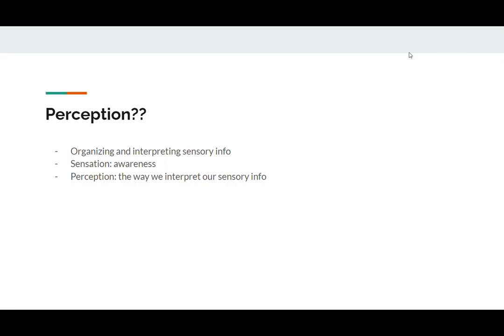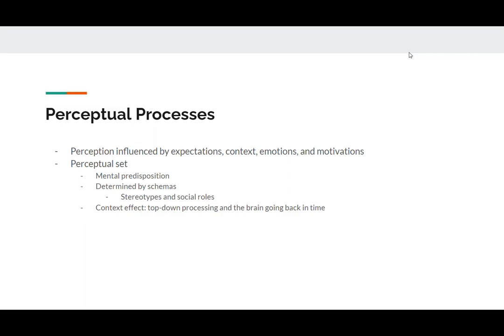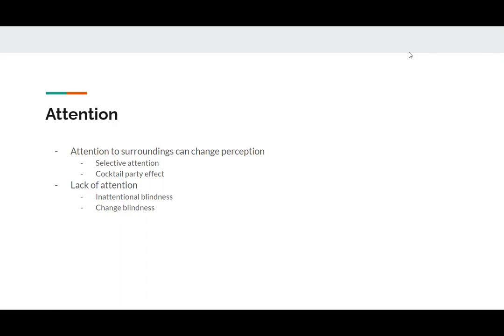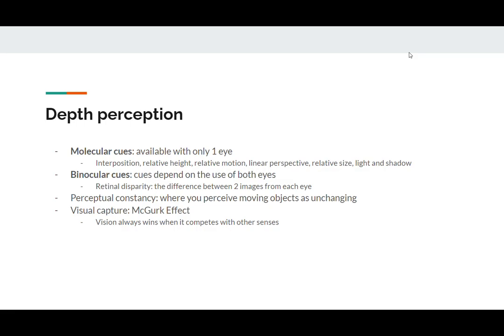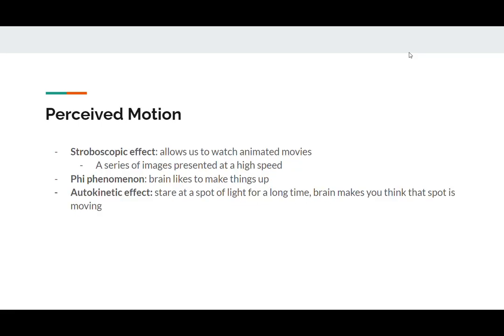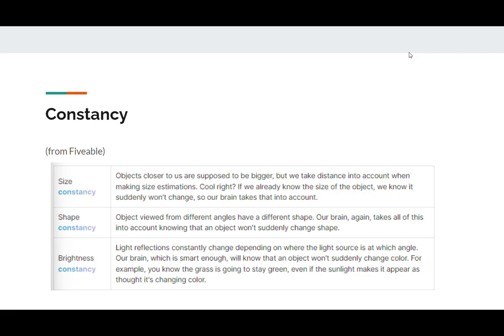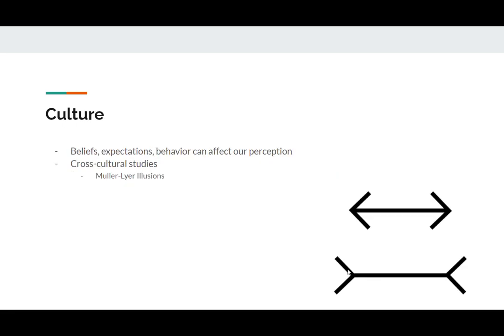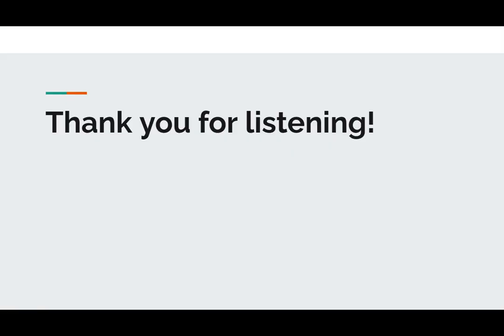AP PSYCH COURSE #16: Unit 3.2 Principles of Perception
Hey! We covered key concepts of perception in this video, including gestalt principles, attention (super interesting), perceptual processes, depth perception, and perceived motion! You will find how these are related to our daily life, such as watching an animated movie (check out this video if you want to find out!!!)